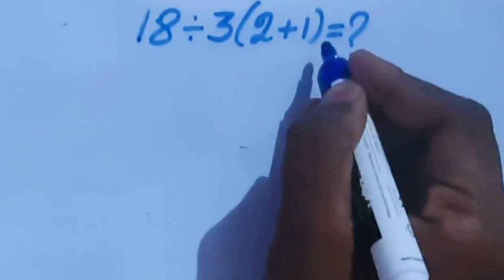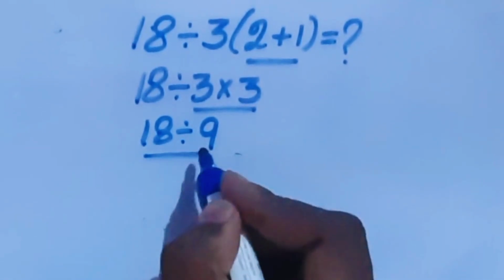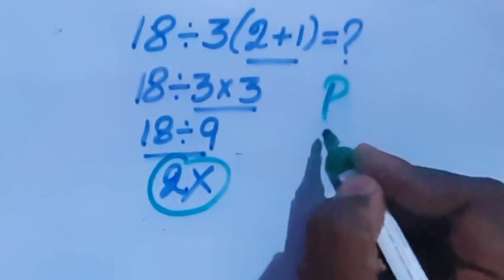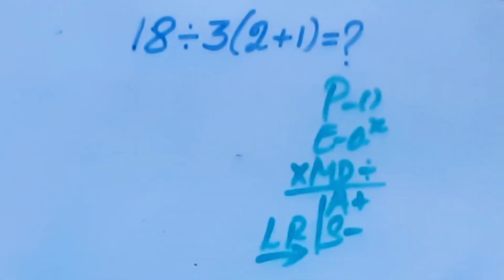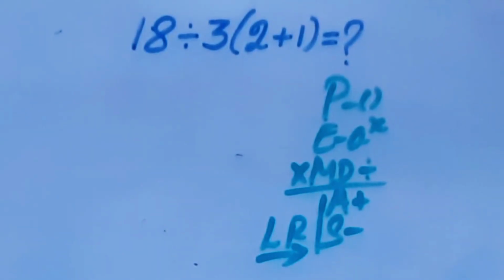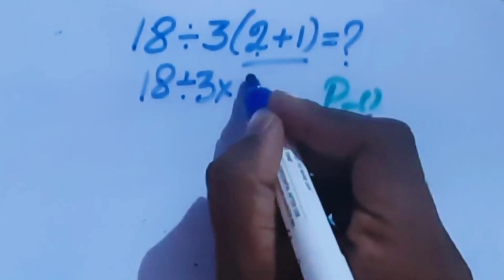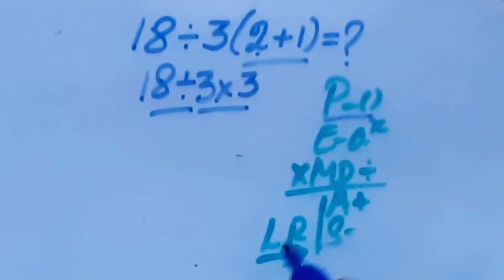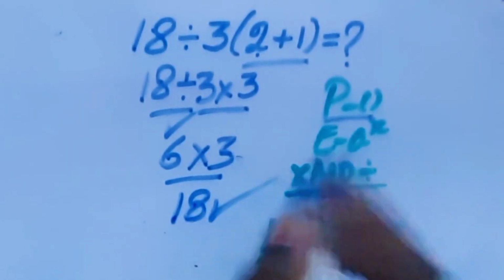The Math Problem That Broke the Internet 18÷3(2+1)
This simple math problem—18÷3(2+1)—has divided the internet into two massive camps. Millions of people swear the answer is 2, but they are falling into a classic mathematical trap!In this video, we break down the strict rules of PEMDAS vs. BODMAS, implicit multiplication, and why the correct answer is actually 12. Watch until the end to see where the confusion happens and how to never get tricked by order of operations questions again!Timestamps:0:00 - The Viral Problem Everyone Is Getting Wrong1:15 - Why People Keep Guessing 2 (The Common Mistake)3:30 - The Correct Step-by-Step Solution (PEMDAS Rule)6:00 - Implicit Multiplication Explained8:30 - Final Verdict and Why Math Phrasing Matters#Math